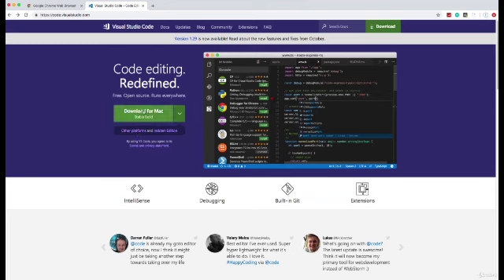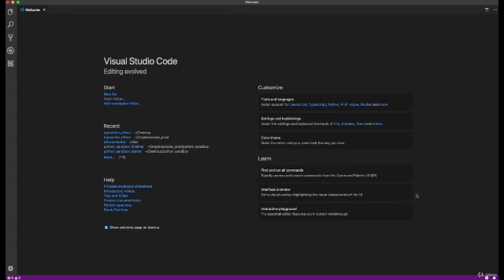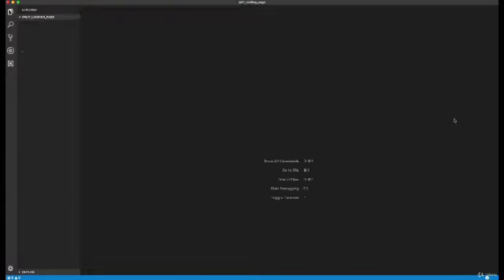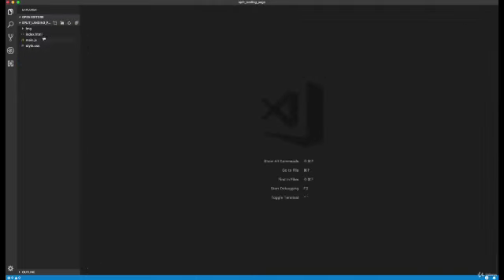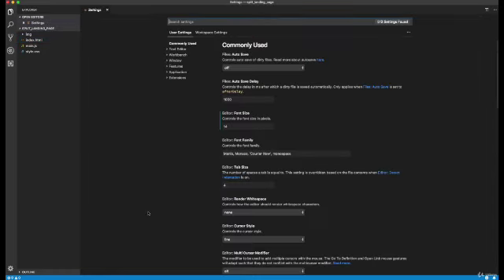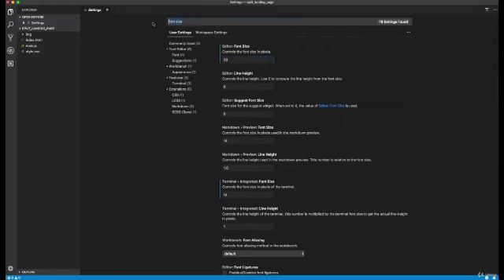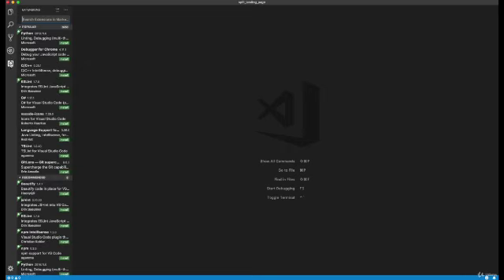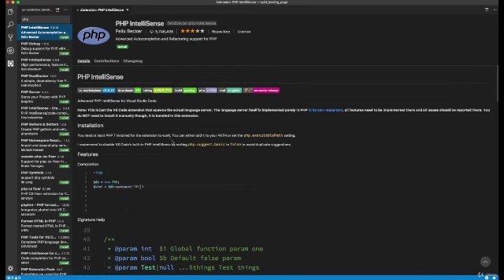Lesson 3 - Getting started with Visual studio code